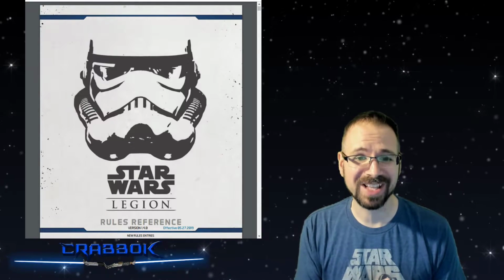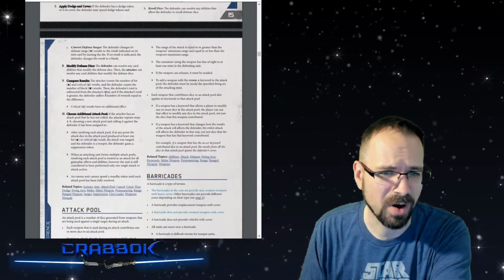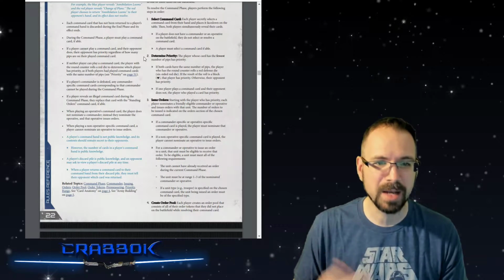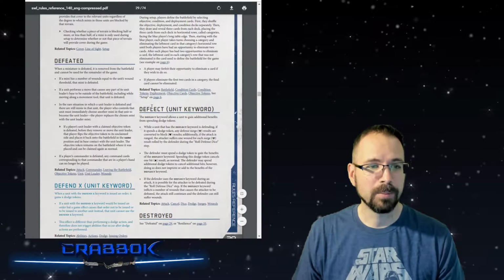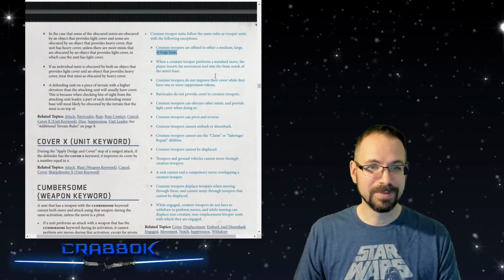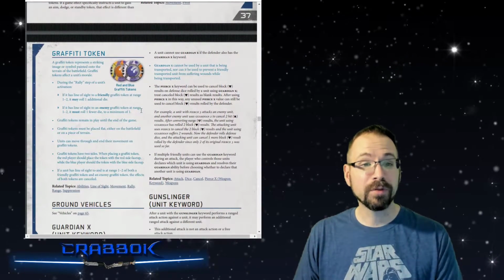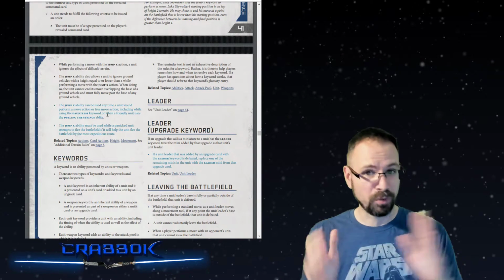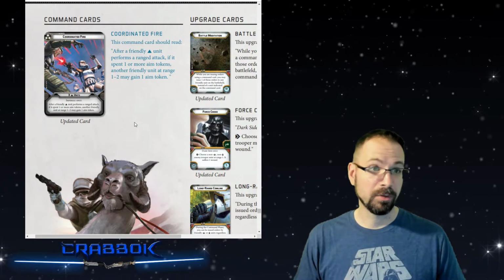Legion - New Rules Reference Guide - Errata and Updates!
We get some new rules updates and some changes plus Coordinated Fire gets an Errata!  RRG version 1.4.0